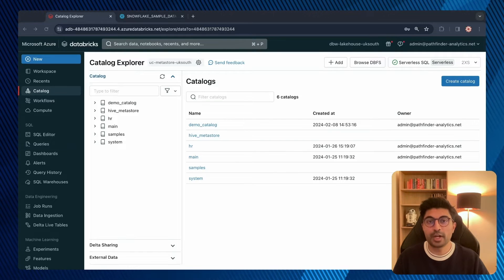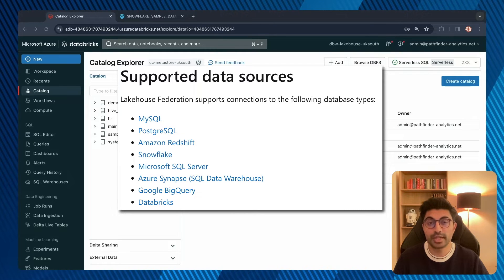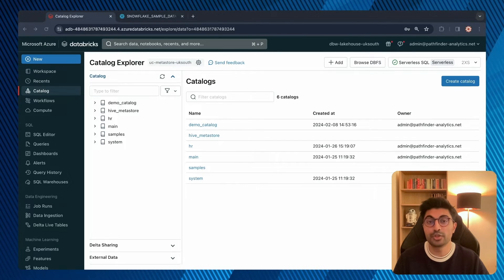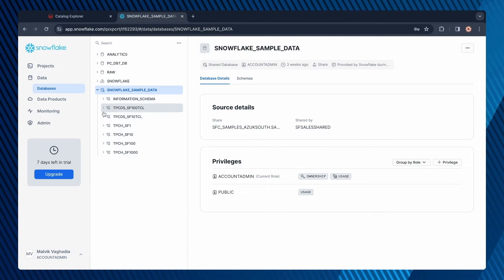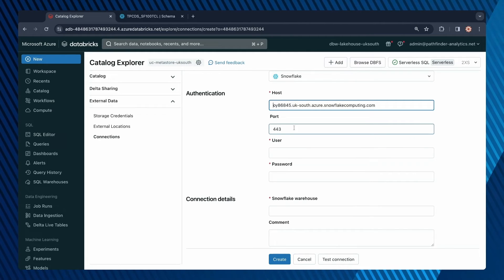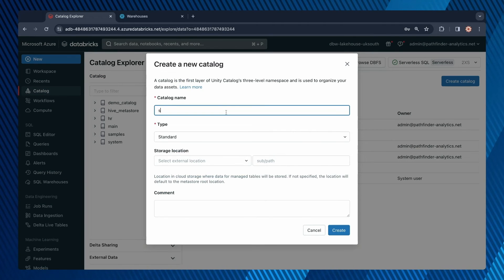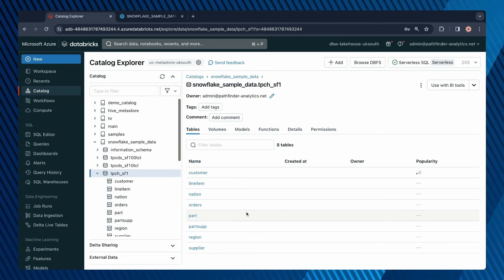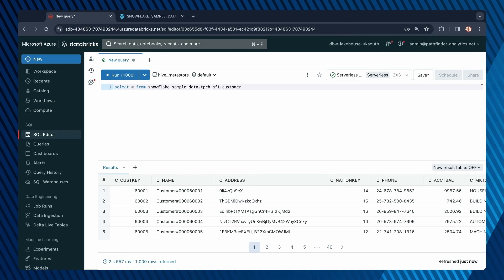Query Snowflake Data on Databricks with Lakehouse Federation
This video explains how to set up Lakehouse Federation to run federated queries on Snowflake data that is not managed by Azure Databricks.